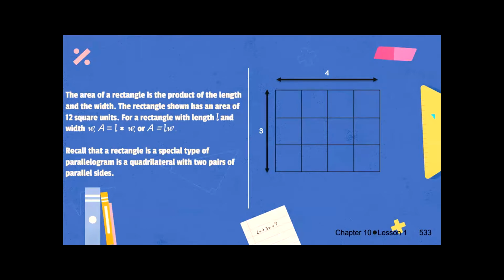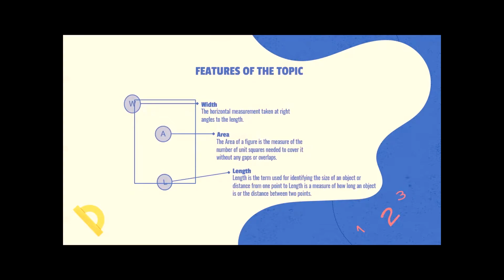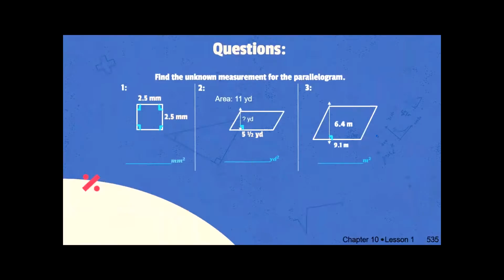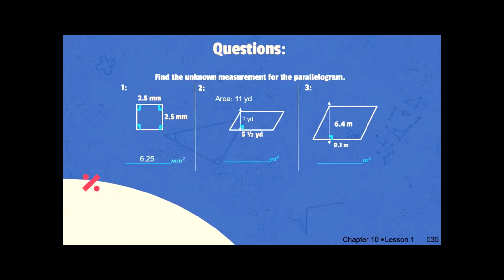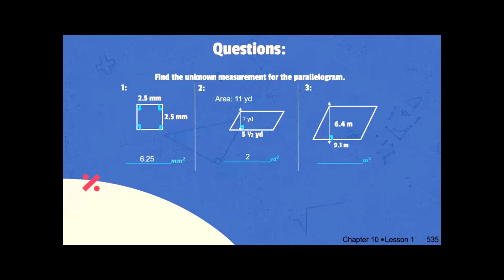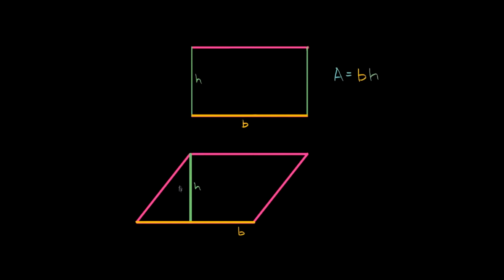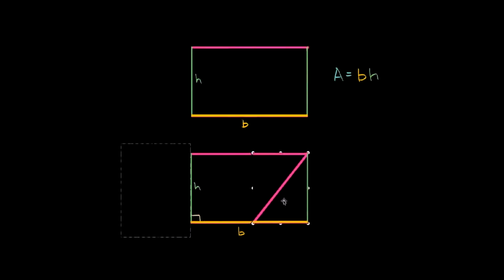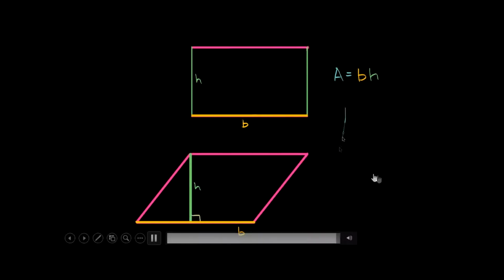Go Math grade 6 Chapter 10 . Lesson 1 / Area of Parallelograms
Like and Sub and Share